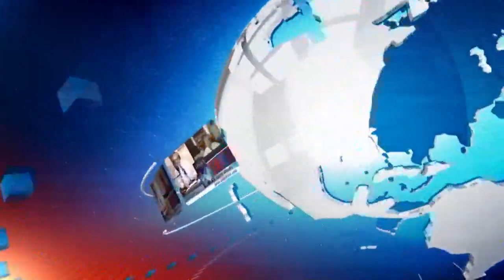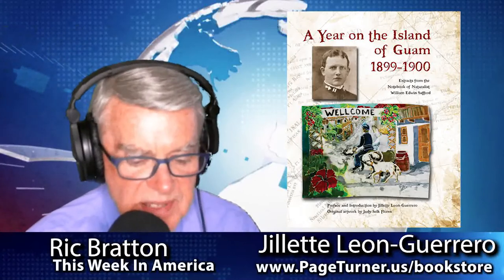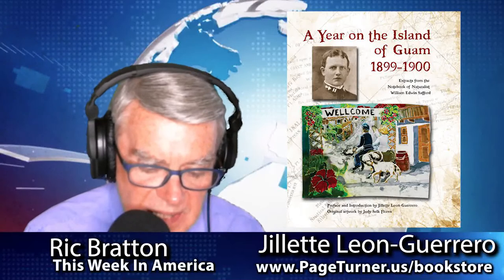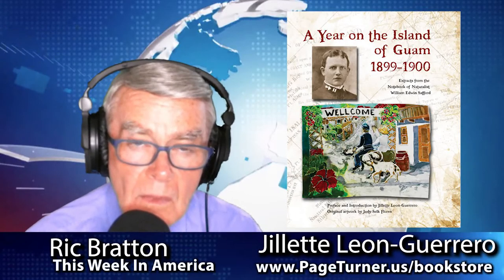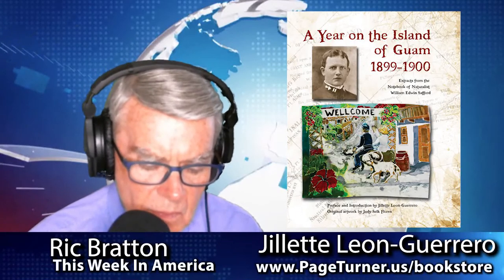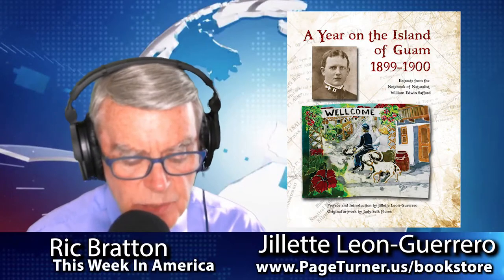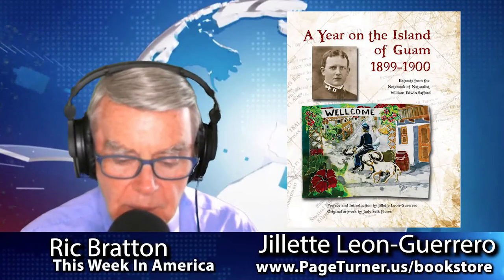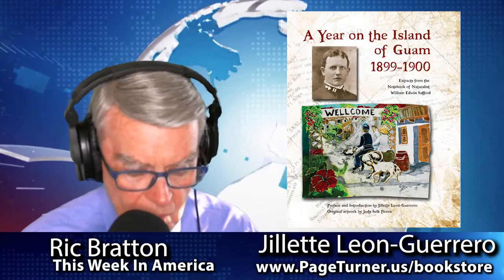A YEAR ON THE ISLAND OF GUAM 1899-1900 - Preface and Introduction by Jillette Leon-Guerrero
A YEAR ON THE ISLAND OF GUAM 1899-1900 - Preface and Introduction by Jillette Leon-Guerrero   Extracts From The Notebook of Naturalist William Edwin Safford

“Reflective diaries of U.S. Colonial administrators chronicling their tenures in the Pacific are the rarest of source materials for students of the U.S. imperium who typically must rely on documentation framed in terms of manifest destiny, benevolent assimilation and American exceptionalism.
“William Edwin Safford’s A Year on the Island of Guam, however, is a highly personal, richly evocative and remarkably thoughtful account of his assignment as the first de facto colonial governor of Guam following the U.S. annexation of the island as spoils of the Spanish-American War.”
– Frank Quimby